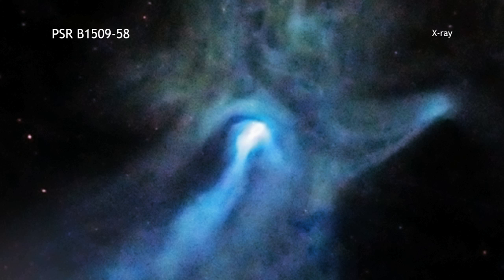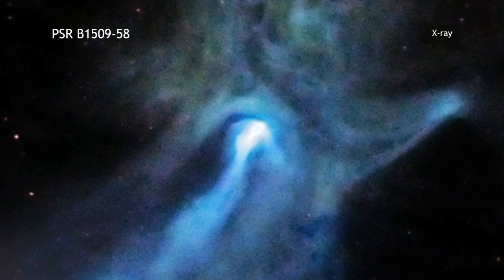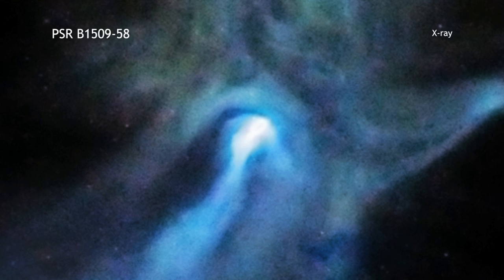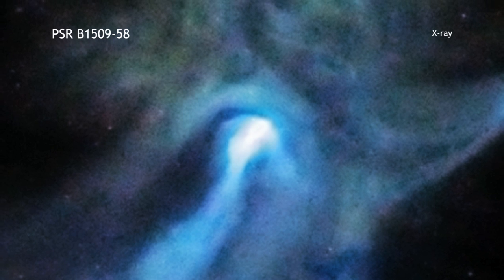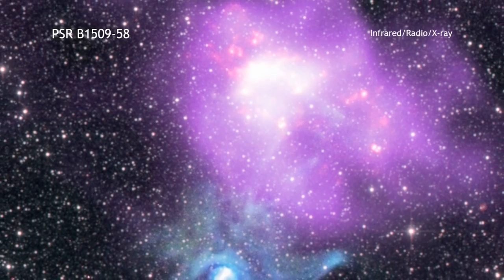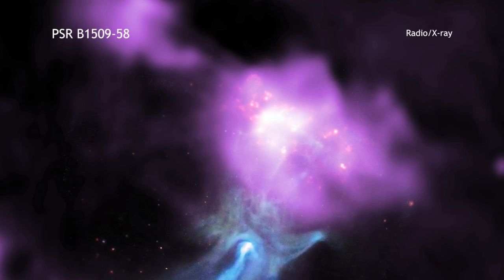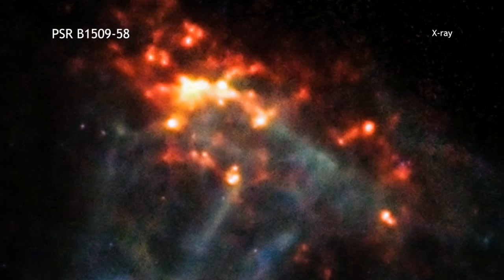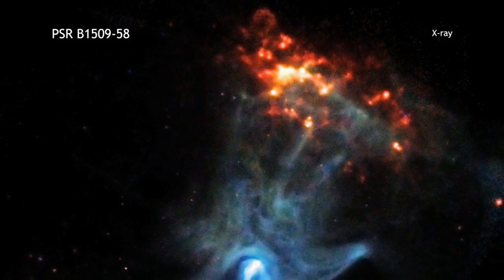Chandra Podcast: B1509-58 ("Hand of God") in 60 Seconds (HD)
PSR B1509-58 in 60 Seconds:

A small dense object is responsible for the remarkably complex and intriguing structures seen in this image from the Chandra X-ray Observatory. At the center of this image is a very young and powerful pulsar, known as PSR B1509-58. Pulsars are rapidly spinning neutron stars that are created when massive stars run out of fuel and collapse. This pulsar is spewing energy out into space and creates this beautiful X-ray nebula, including a structure that resembles a hand. Finger-like structures extend to the upper right, apparently transferring energy into knots of material in a neighboring cloud of gas and dust that is seen in other wavelengths. This makes these knots glow brightly in X-rays, which is why they appear red and orange in this Chandra image. Astronomers think that this pulsar is about 1700 years old and lies about 17,000 light years from Earth.